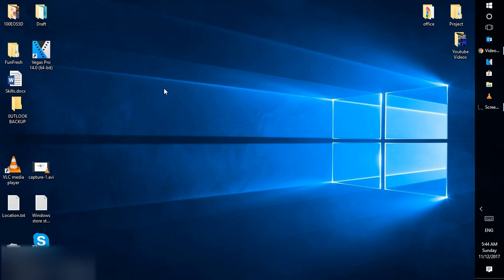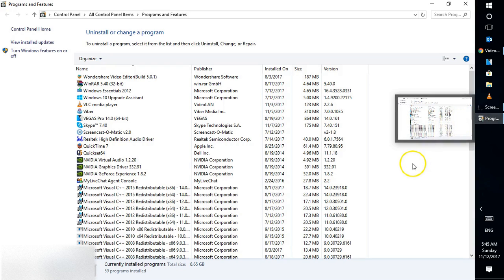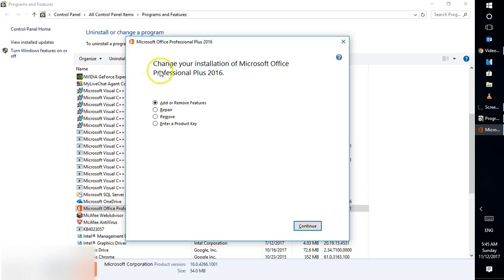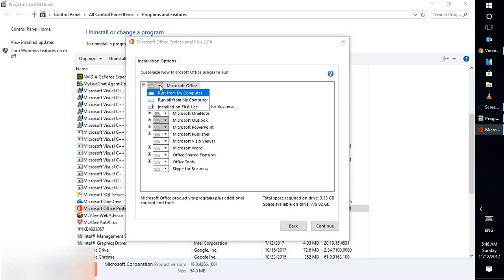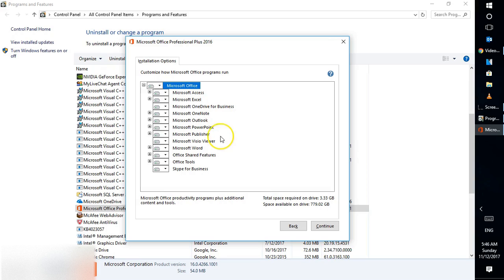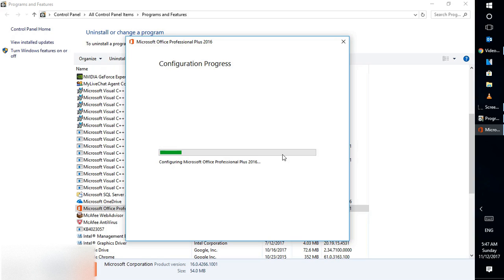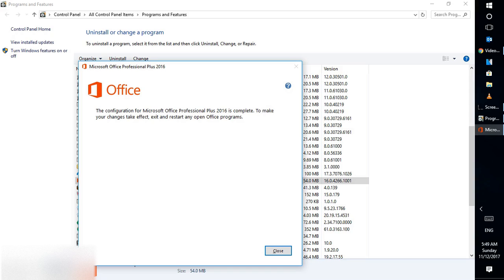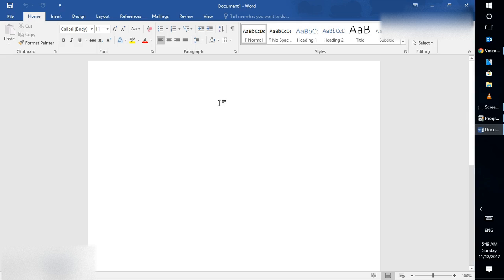How to repair Microsoft office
Microsoft Office 2010: Repair installation problems on Windows 7
How to Fix "Microsoft Word Starter 2010 can't be opened. Try again or repair the product in Control"
how to repair microsoft office 2010